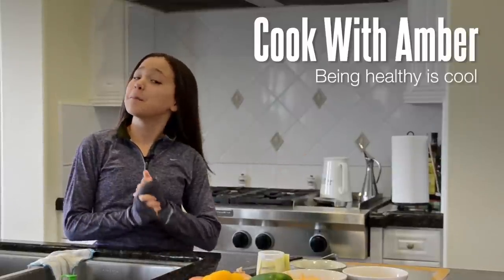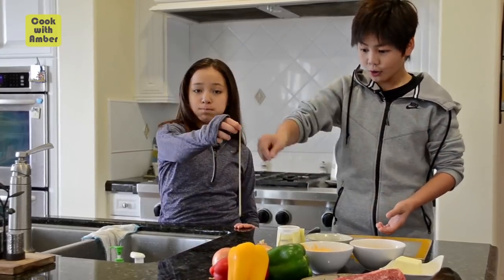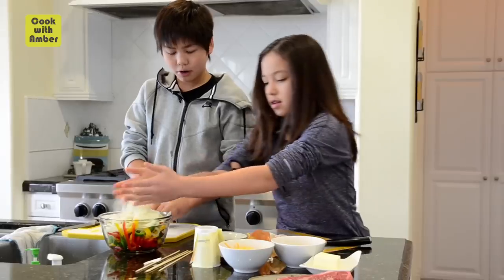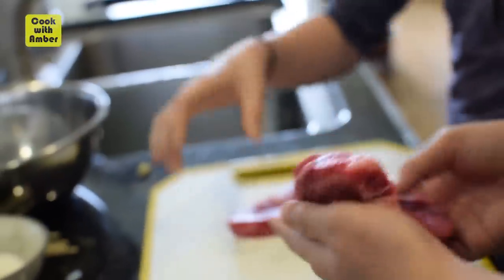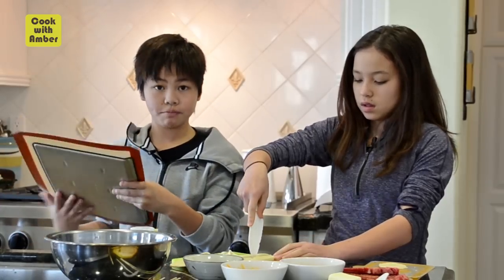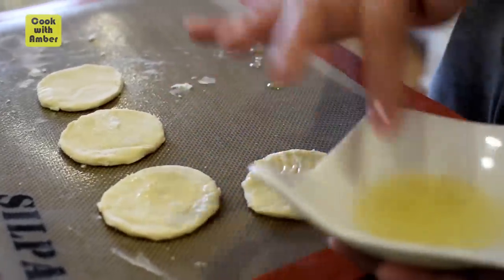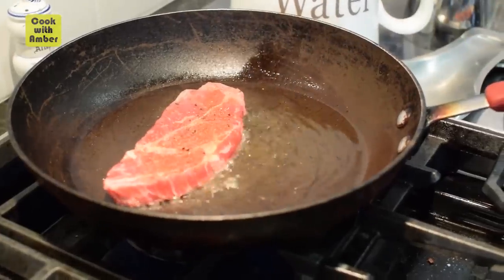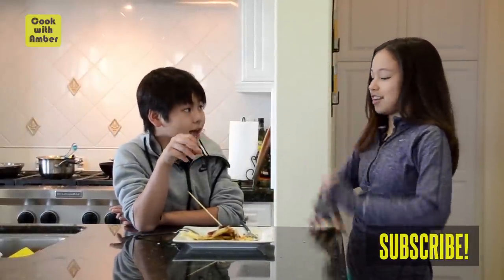Philly Cheese Steak with a Twist with Sean Lew | Cook With Amber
My friend Sean Lew from Food Network's Rachael vs. Guy Kids Cook-Off will show you how to make this twist on the classic cheese steak sandwich! Caramelized peppers and onions, creamy cheese sauce and juicy steak stacked on puff pastry...it's DEE-LICIOUS!

Amber is a 12-yr old healthy kid chef who wants everyone to know that "being healthy is cool!" You can catch her on her healthy cooking Youtube channel, on Food Network’s Rachael vs. Guy Kids Cook-Off, and Q13 FOX News as a regular contributor.